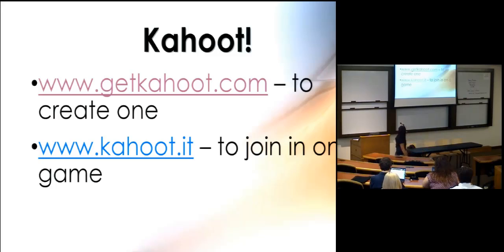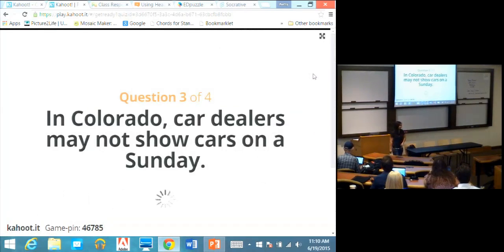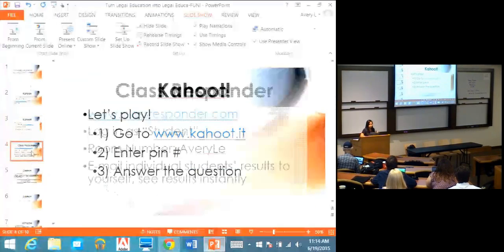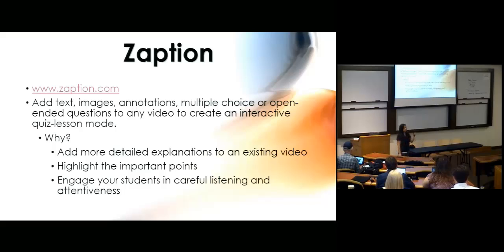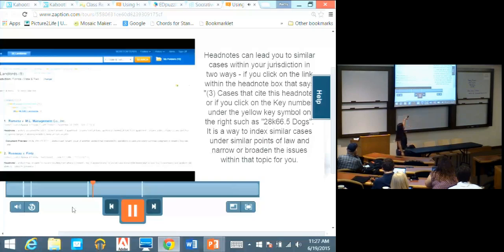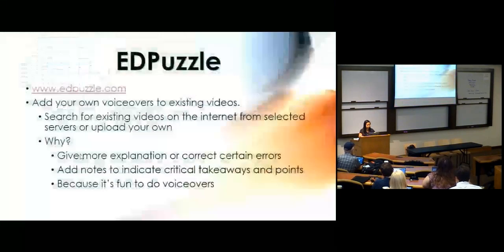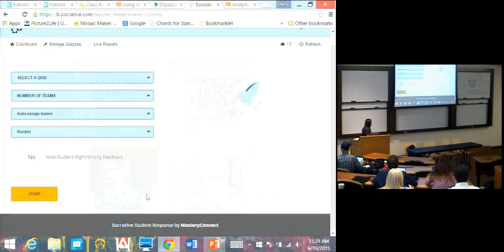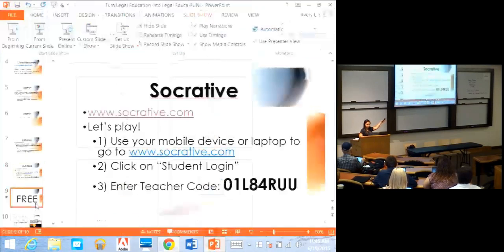CALIcon15 Top Five Online Interactive Tools to Turn Legal Education into Legal Educa-FUN CALIcon15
How do you keep your students' level of engagement and participation in your class at an all-time high when their brains are pre-occupied with the influx of laptops, mobile phones, tablets, and the like? That’s easy – use those same technologies to rewire their focus by incorporating those devices back into the classroom. - Avery Le